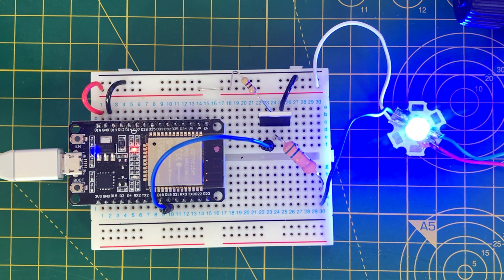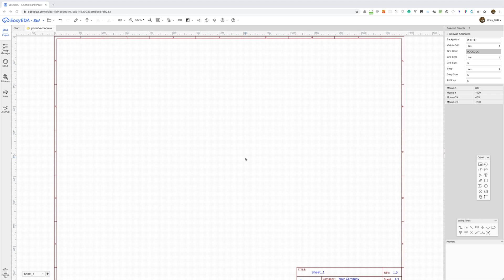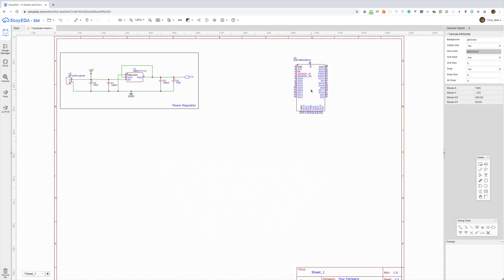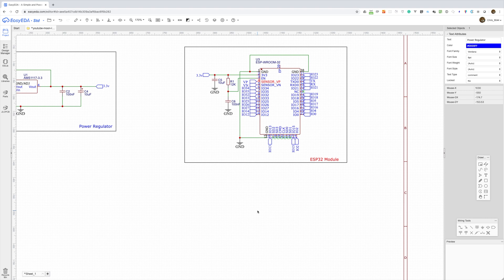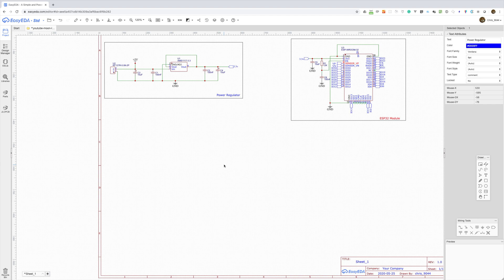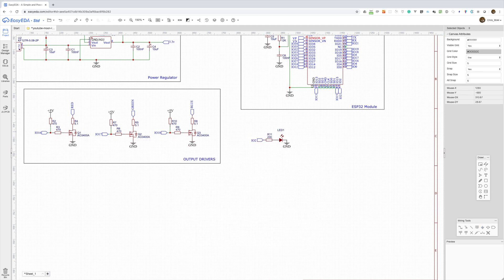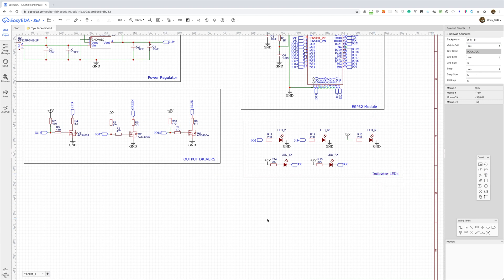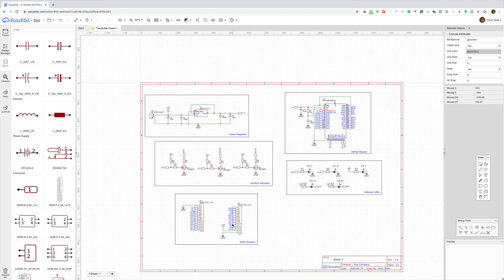ESP32 RGB LED Driver Circuit Design - Linear Regulator and LED Output Drivers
In the previous video, we prototyped our electronics on breadboard.

In this video, we build the complete schematic for a bare-bones ESP32 based circuit that we will turn into a PCB for manufacture with JLPCB

I'm looking forward to turning this into a PCB and getting it manufactured. Getting closer to finishing this project!

Bill of materials for the schematic along with LCSC product codes

Regulator

AMS1117-3.3 - C6186
100nF - Input capacitor 1 - C1525
10uF - Input capacitor 2 - C7171
10uF - Output Capacitor 1 - C7171
100nF - Output capacitor 2 - C1525

Brains

ESP32 Wroom Module - C95209
10uF - Decoupling capacitor - C15525

Enable pin RC circuit

12Kohm - C25752
100nF - C1525

Output Drivers

MOSFET - C20917
470 ohm - Gate resistor - C25117 -
470 ohm - Pull up resistor - C25117
5.1ohm 1 Watt - LED resistor - C73113

Indicator LEDs

LED - C72038
Resistor - C25087